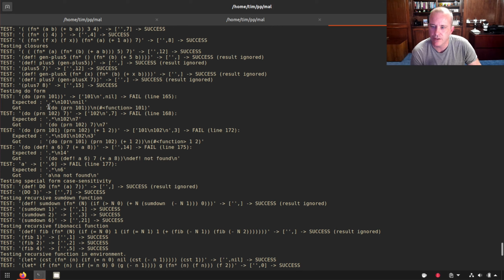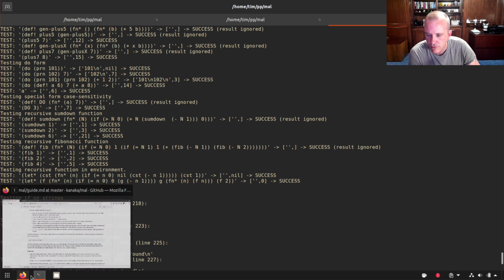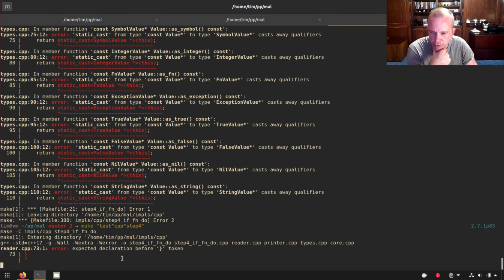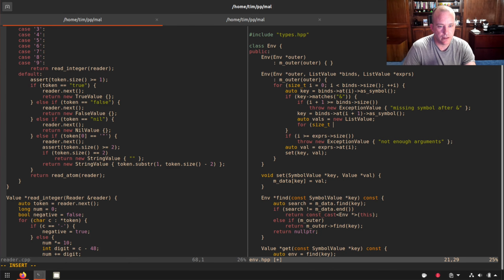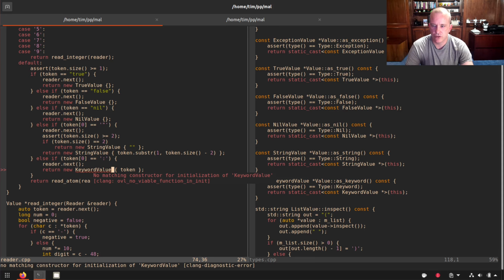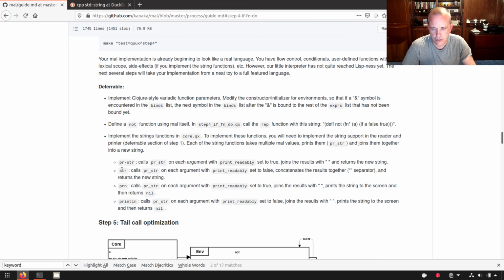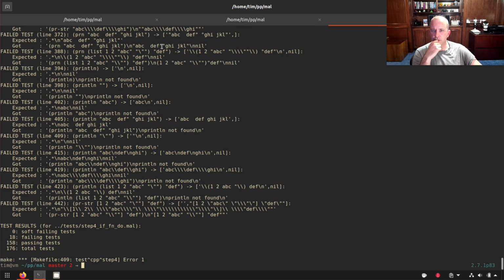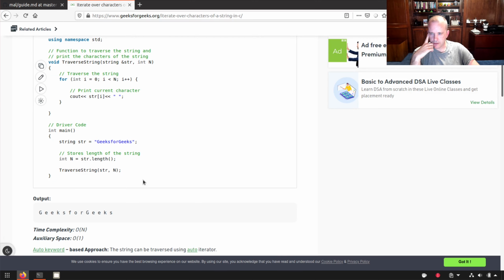ADD STRINGS | Make a Lisp in C++ (mal) | Step 4b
Step 4 is forcing us to implement some things we deferred from earlier, like strings!

Make a Lisp (mal) is a fantastic little guide that will teach you how to build your own lisp using whatever language you want! mal was created by Joel Martin (not me), and is available